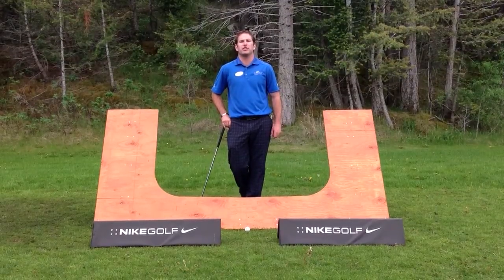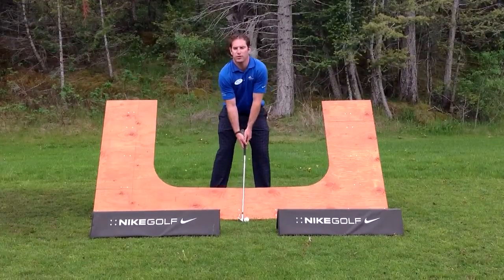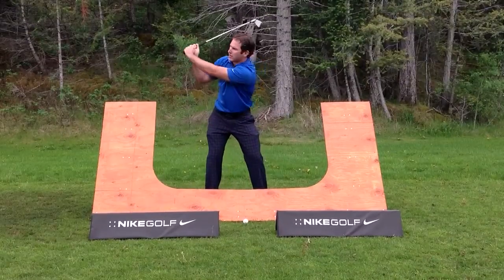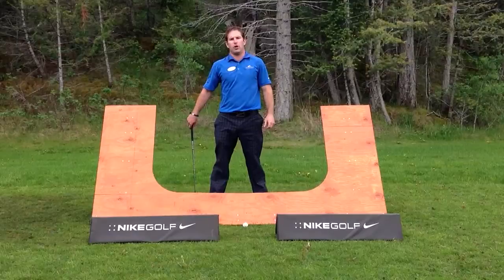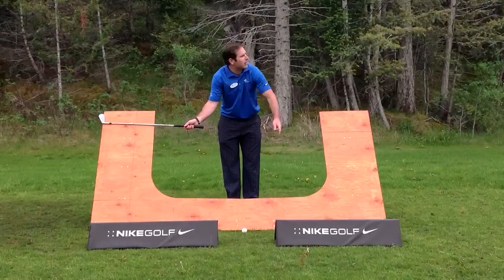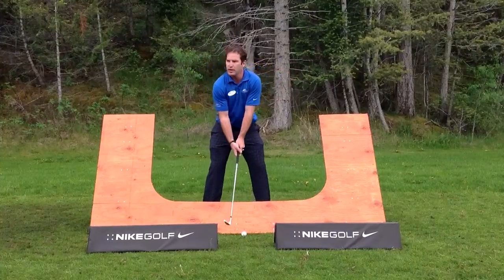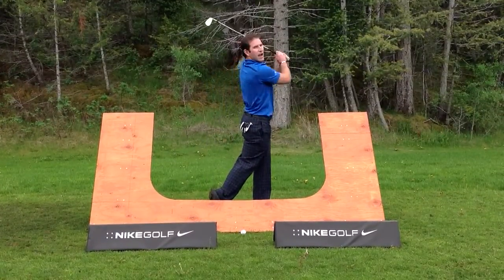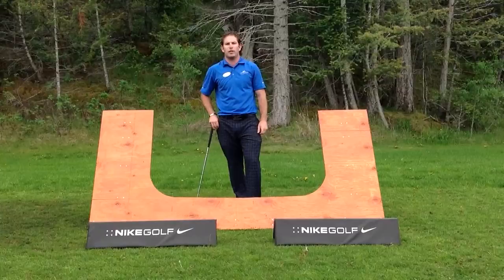Casey Johnson Golf: Swing Plane Board